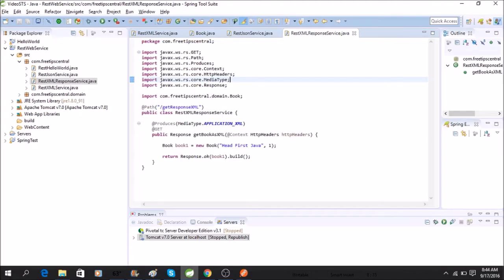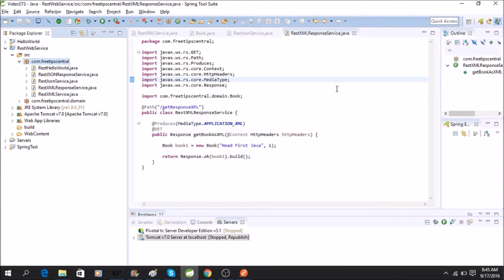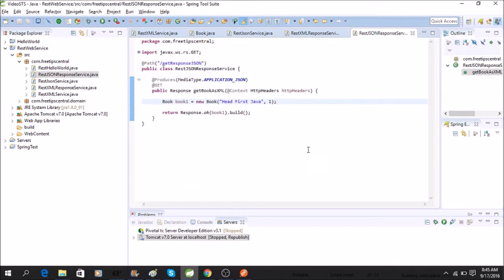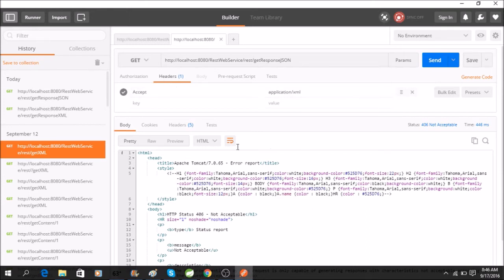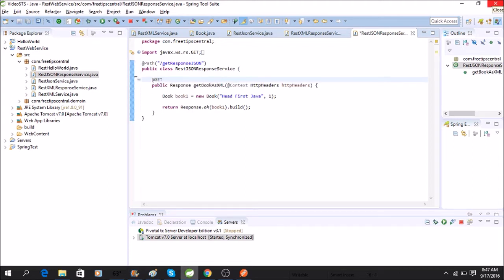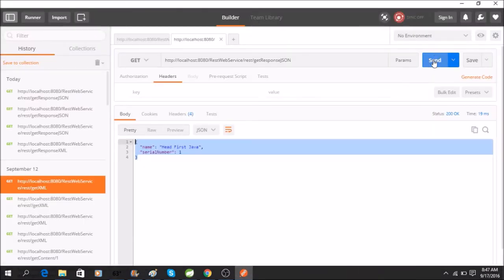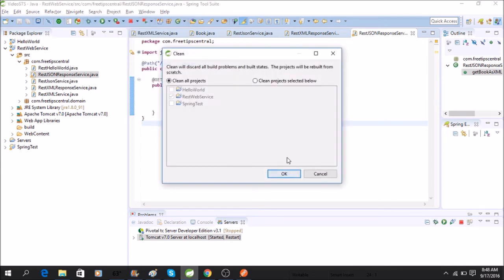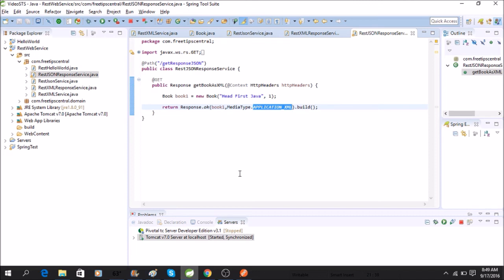How To Get JSON Response From Jersey Rest Service